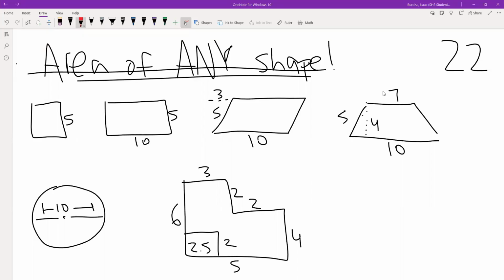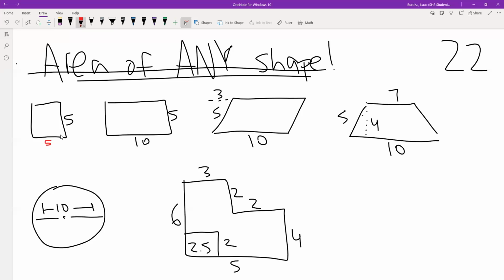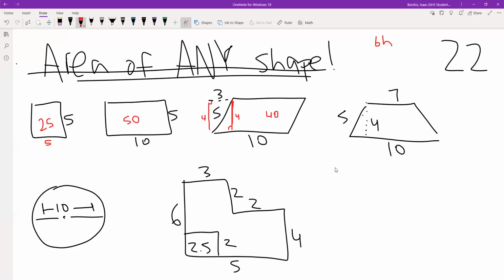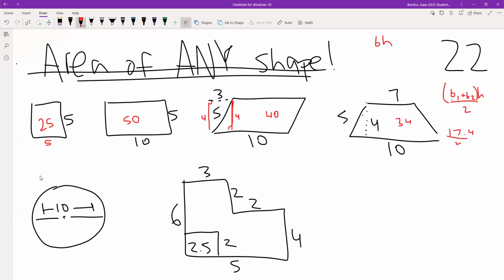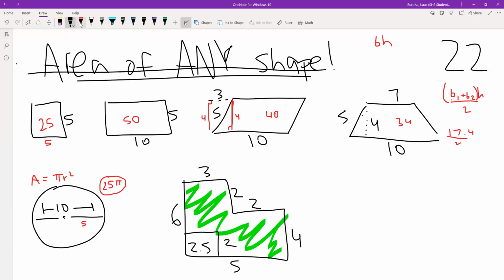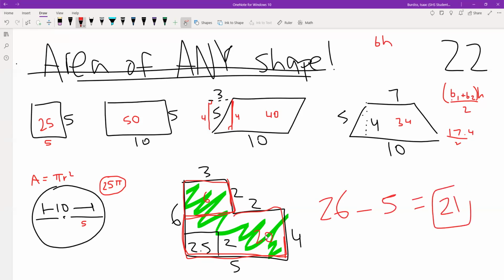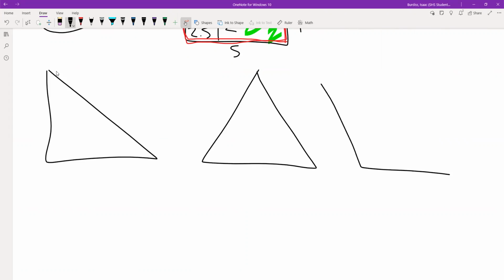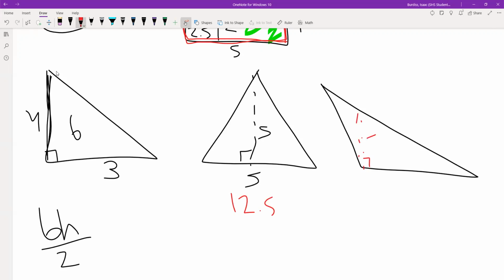Every Possible ACT Math Topic #22 - Area of ANY SHAPE!